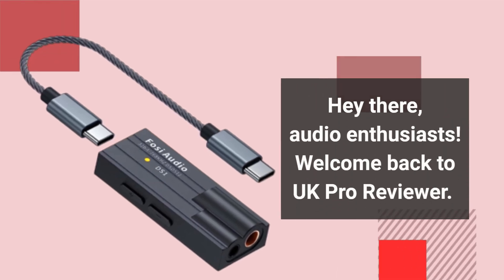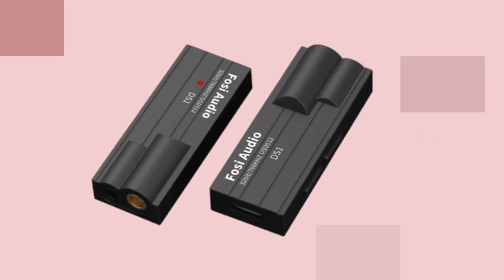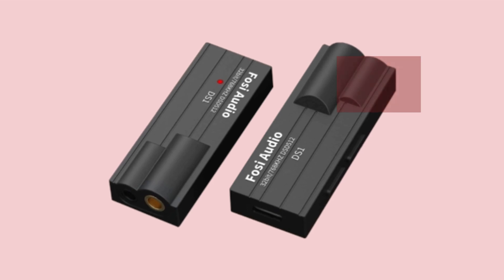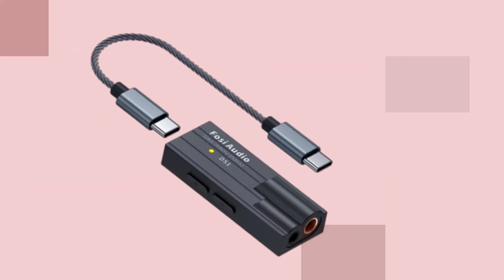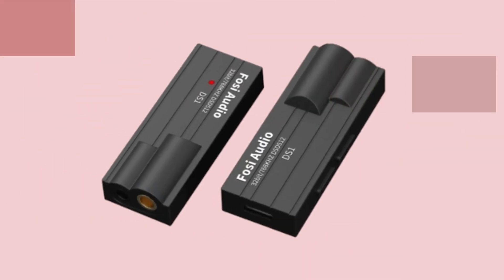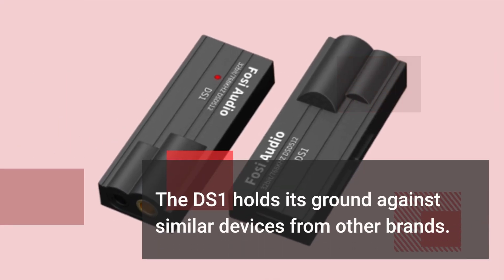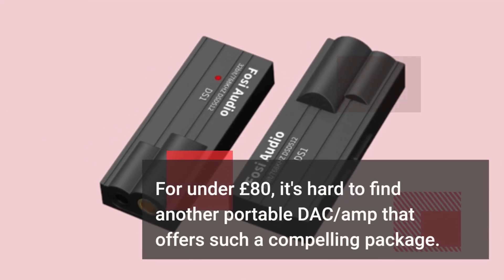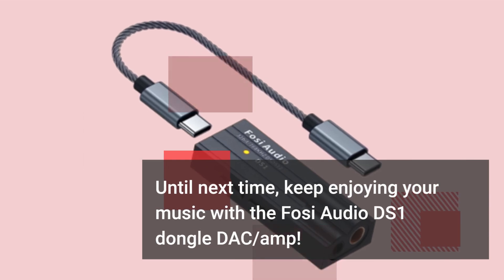Fosi Audio DS1: Audio Excellence Unveiled | Review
Amazon Product Name : Fosi Audio DS1

In this video, we present an in-depth review of the Fosi Audio DS1, a compact and powerful desktop DAC and headphone amplifier. Join us as we explore the impressive features and audio performance of the DS1, including its high-resolution audio decoding, versatile connectivity options, and sleek design. From its ability to improve sound quality on various headphones to its compatibility with different devices, we'll cover every aspect of the Fosi Audio DS1's performance, helping you decide if it's the perfect addition to your audio setup.